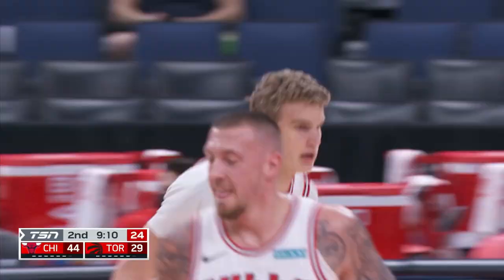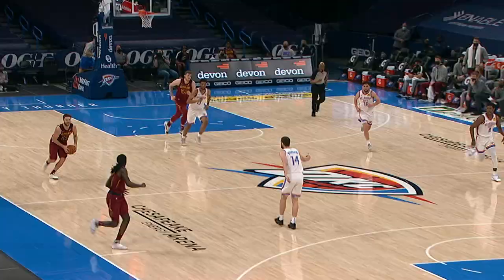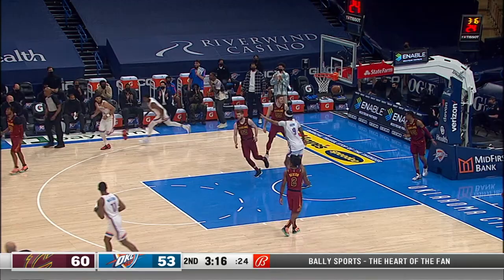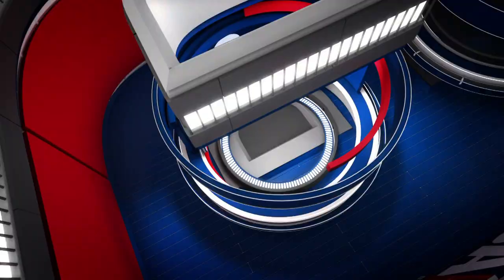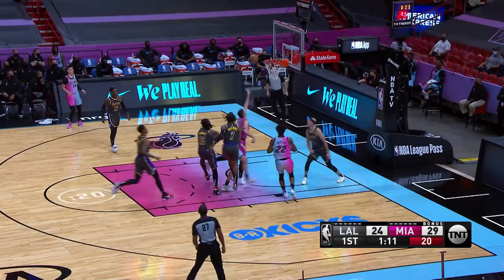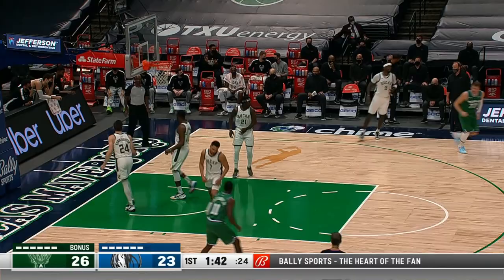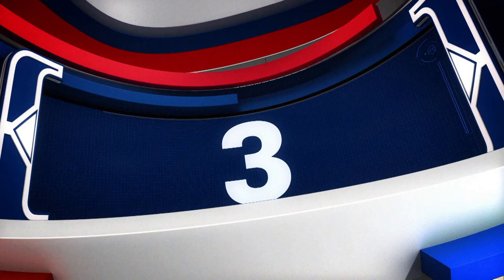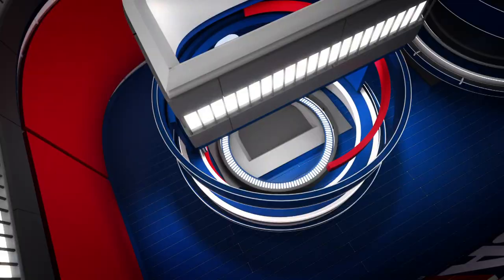NBA Top 10 Plays Of The Night | April 8, 2021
Check out the top 10 plays of the night from April 8 featuring, Victor Oladipo, De'aaron Fox and MORE!

0:00​ - 10 | Zach Lavine
0:19​ - 9 | Demar Stevens
0:30​ - 8 | Precious Achiuwa
0:47 - 7 | Jaylen Hoard
1:03​ - 6 | Goran Dragic
1:17  - 5 | Mike Conley
1:32 - 4 | Luka Doncic
1:50 - 3 | Mo Harkless
2:03​ - 2 | De'aaron Fox
2:15​ - 1 | Victor Oladipo

For news, stories, highlights and more, go to our official